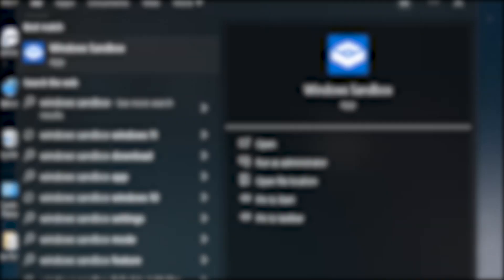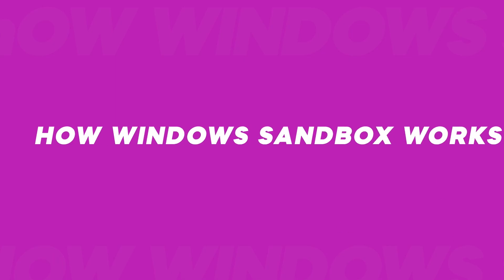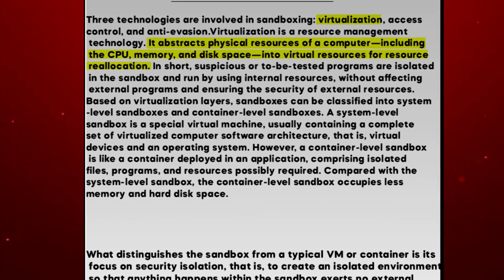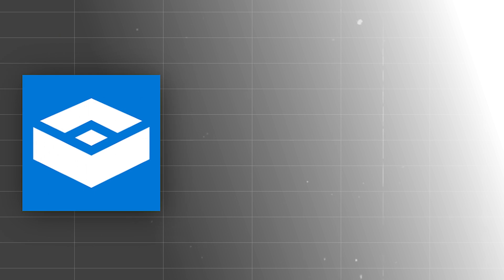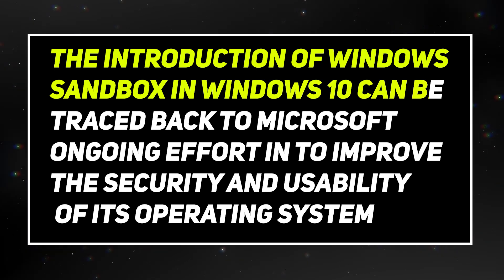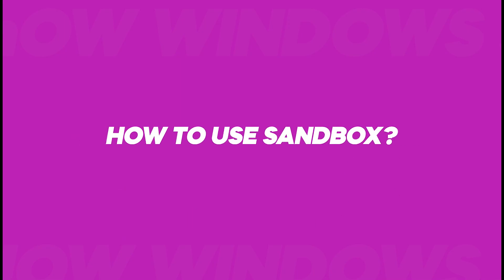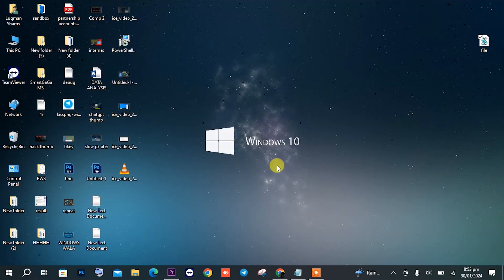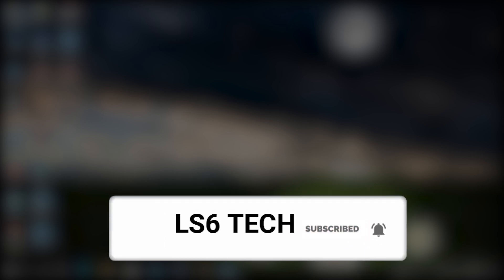What is Windows Sandbox & How to Use it?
This video tutorial shows you all about windows Sandbox and what is this Windows sandbox.It also shows you How to Use it and what are the uses.

Timestamps
00:00 Intro
00:36 What is it?
01:22 How it works?
02:53 How did it developed?
03:36 How to use it?
04:23 Outro